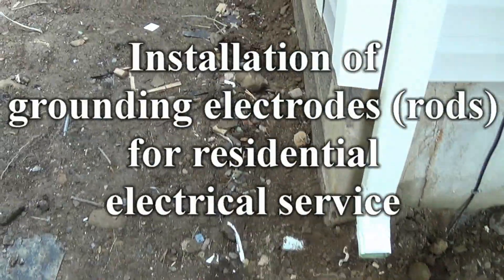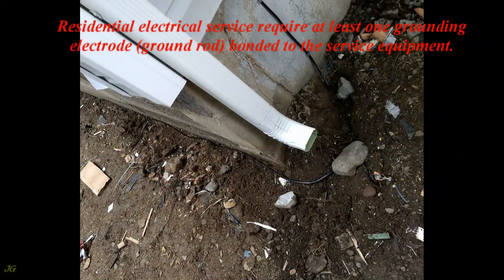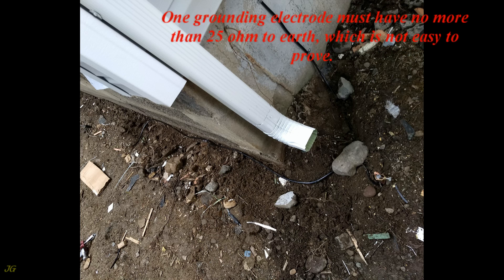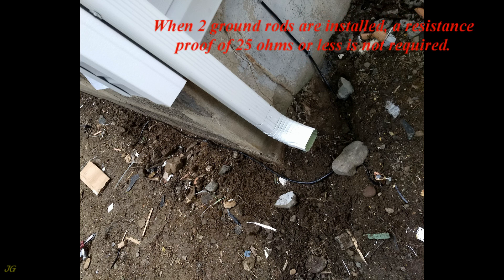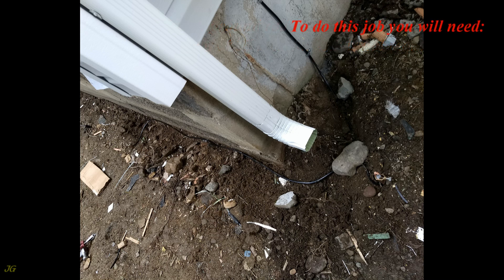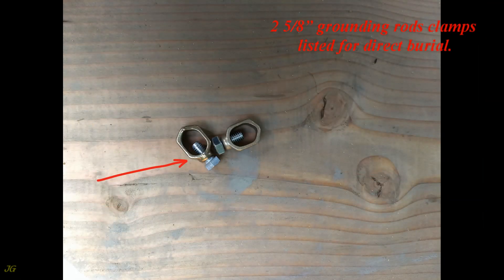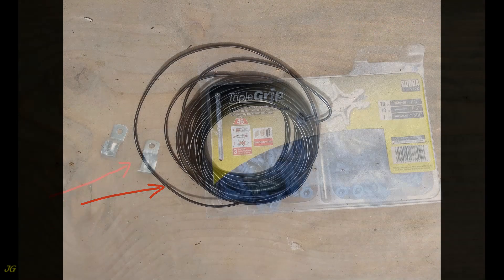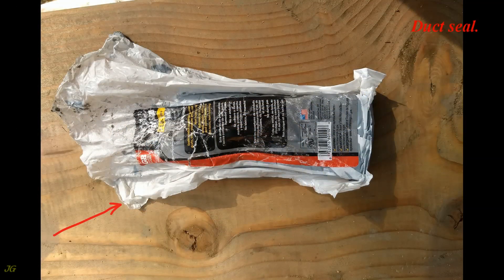Installation of grounding electrodes rods for residential electrical service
Explanation of the installation of ground electrode rods according to the NEC 2020 standard.

Always follow national, state and local code